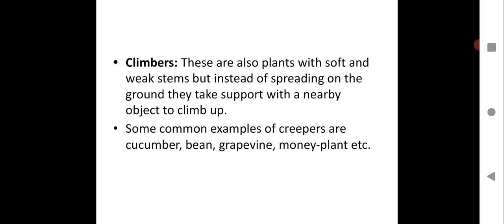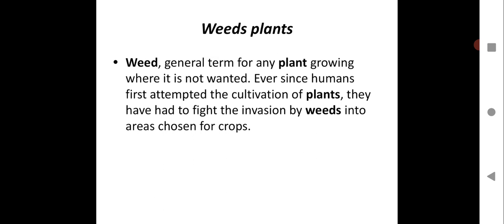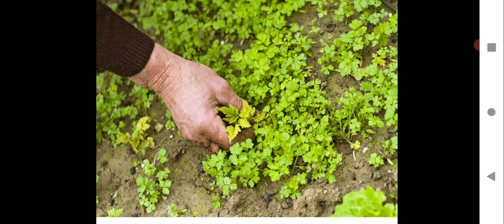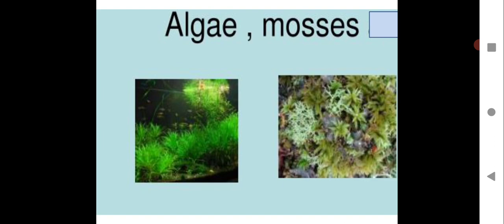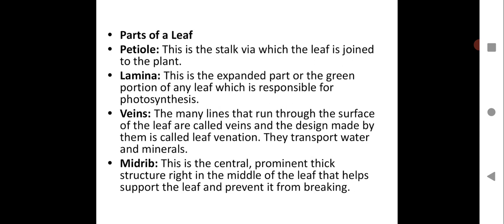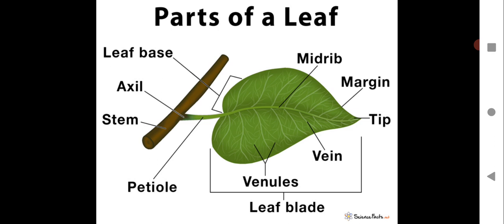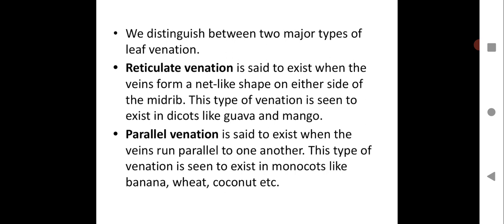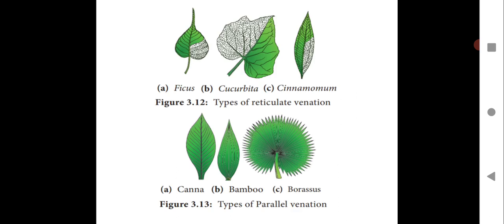RS/GR-6AB/SCI/GETTING TO KNOW PLANTS/PART-2/AUGW13D3